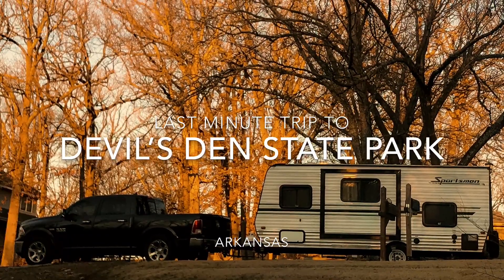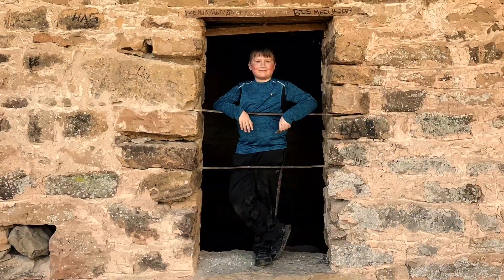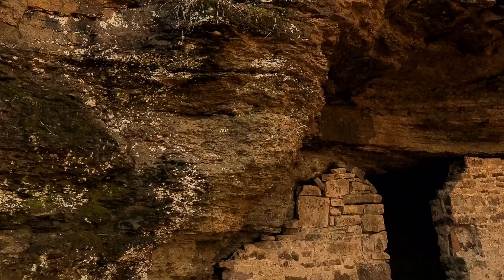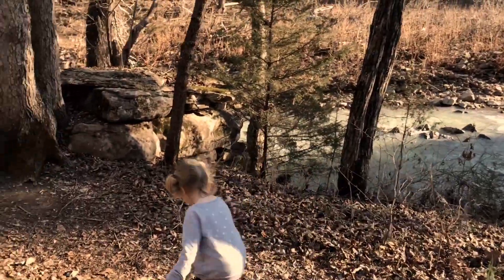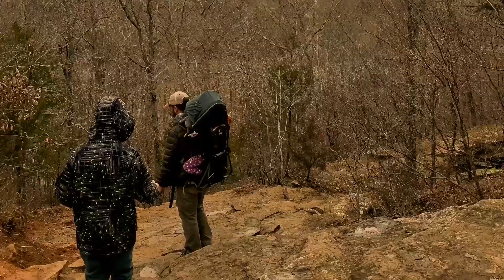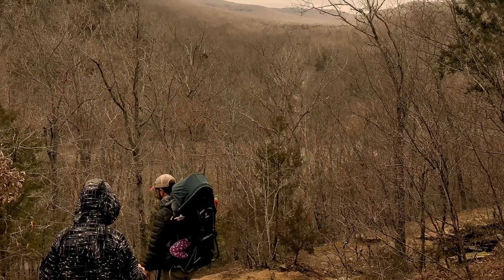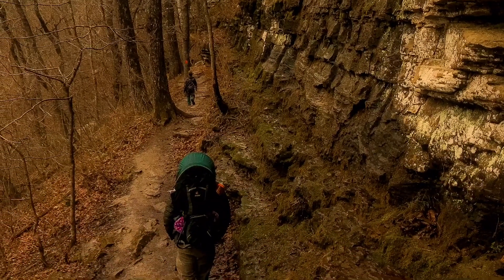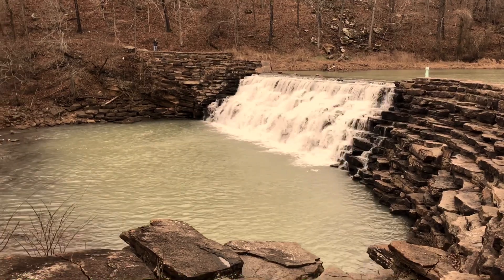Devil’s Den State Park, Arkansas